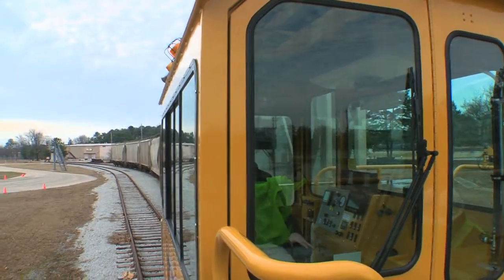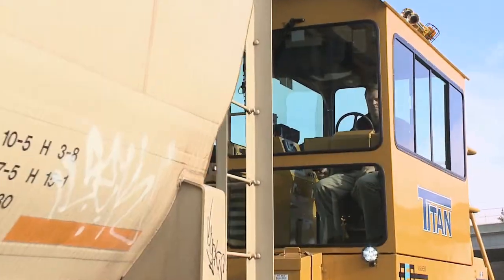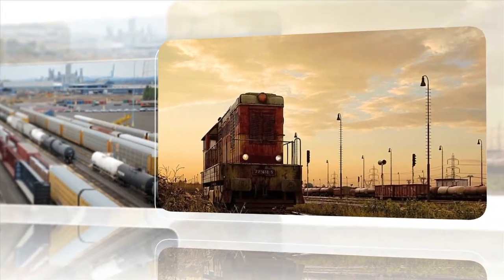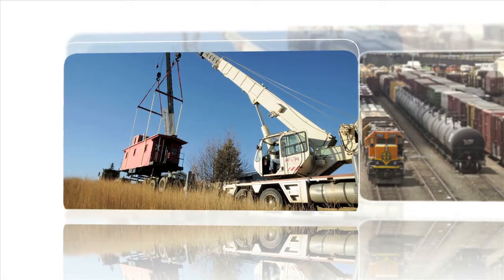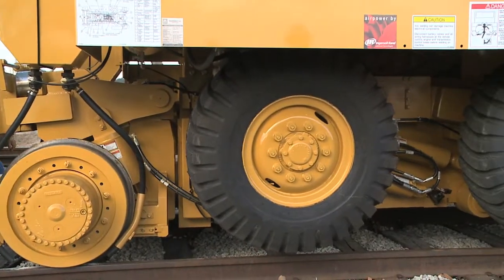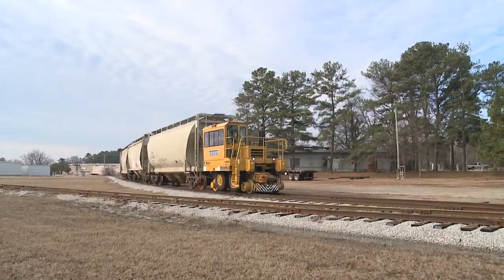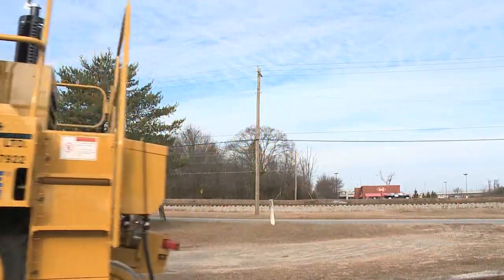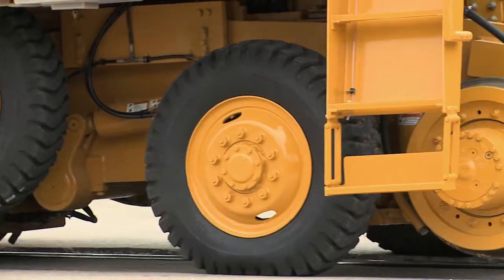Worlds Greatest – Trackmobile Episode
Trackmobile is proud that the producers of the television show "World's Greatest" by How2Media placed Trackmobile in Episode 198